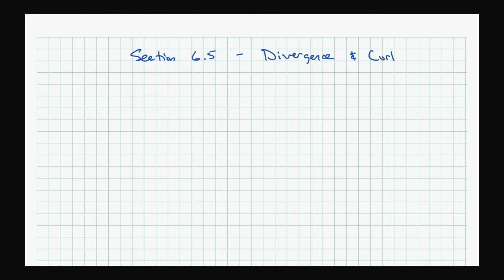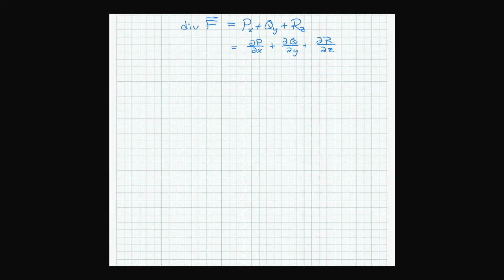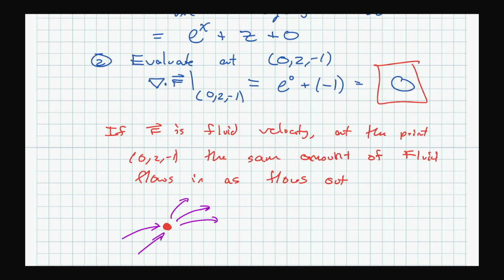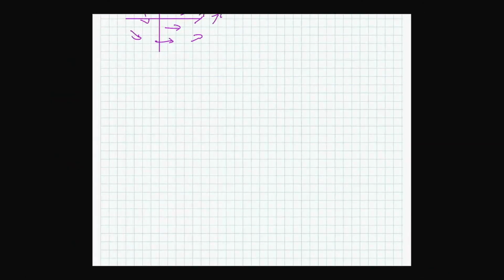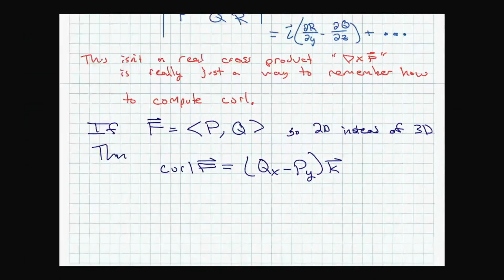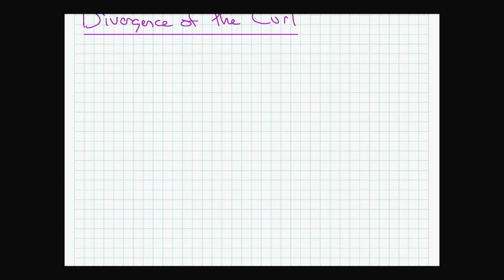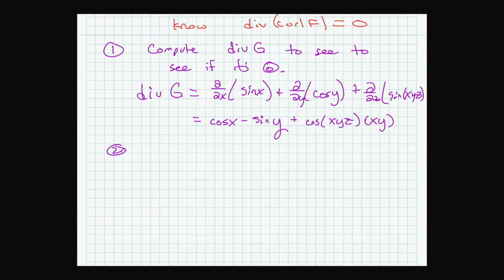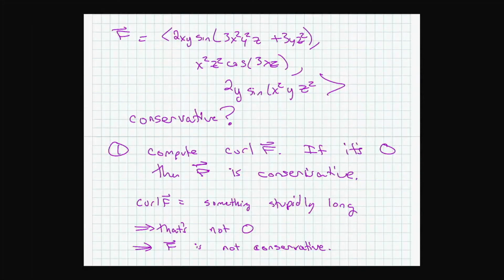Math 4C Section 6.5 Divergence and Curl